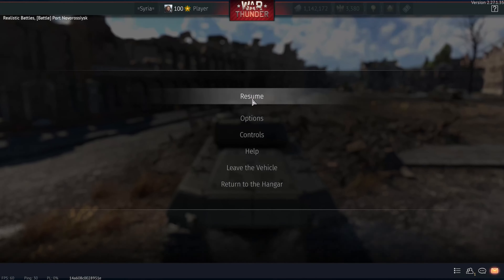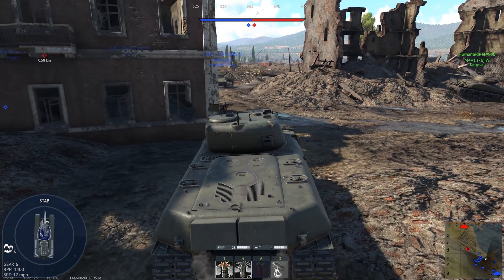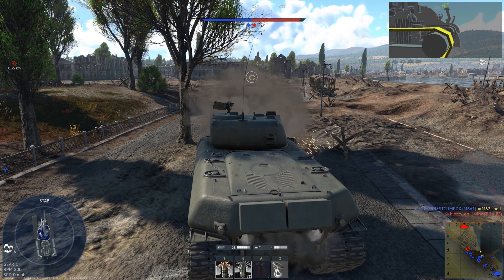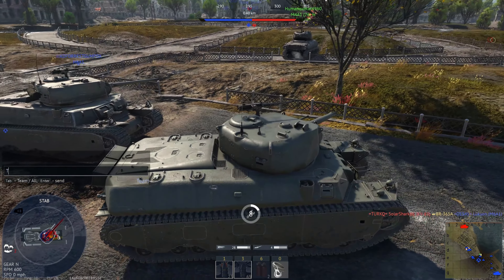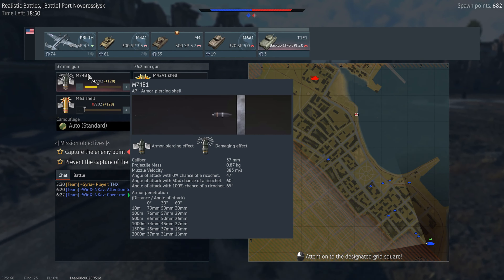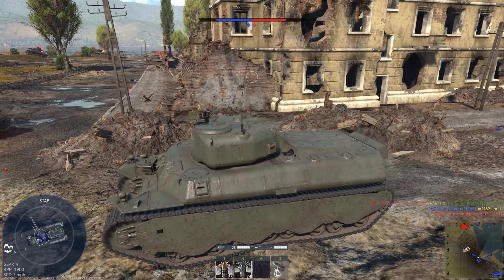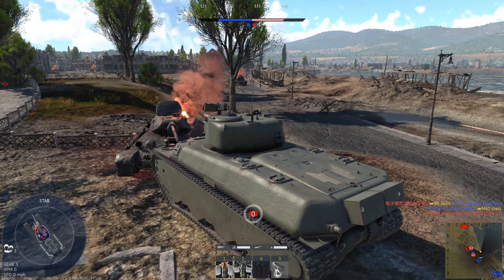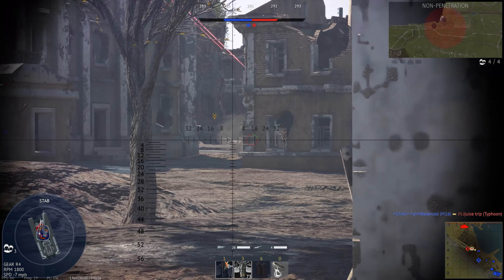Mini Maus in War Thunder.....